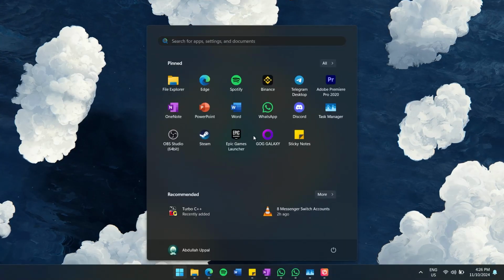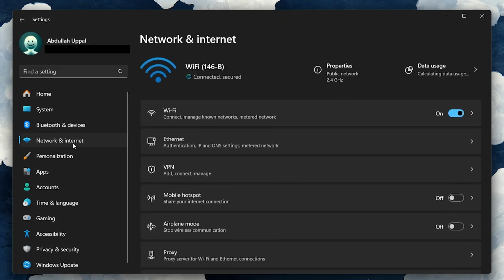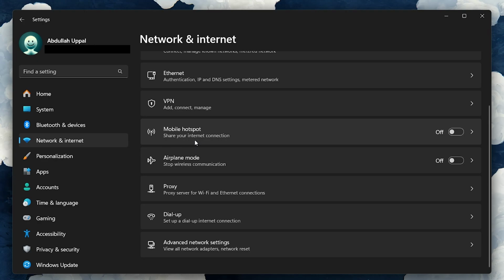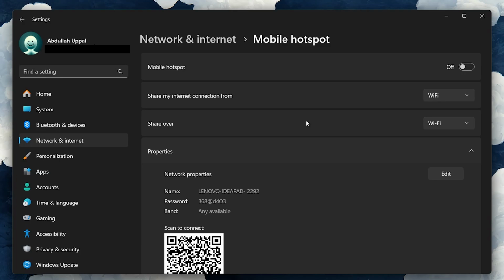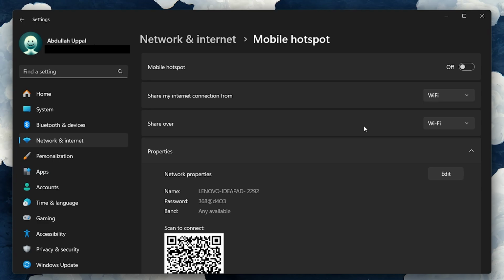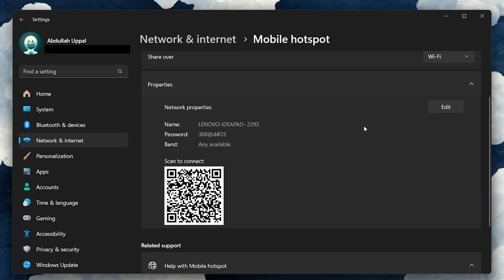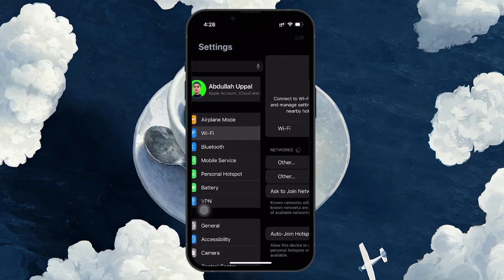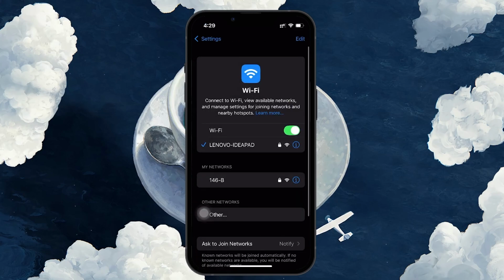How To Create Personal Hotspot on Windows 11 - Tutorial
A short tutorial on creating a personal Wi-Fi hotspot on Windows 11.